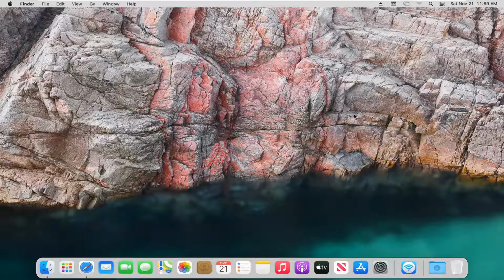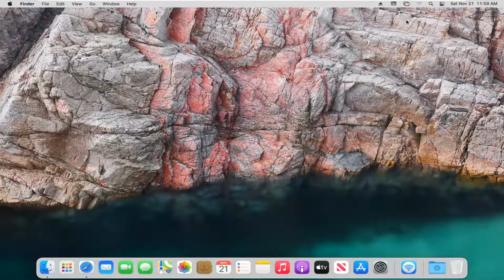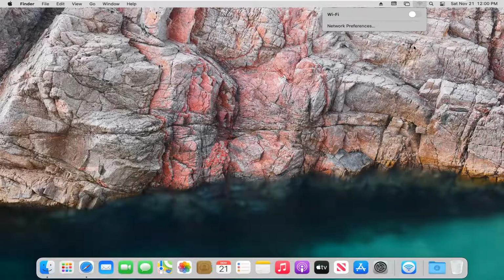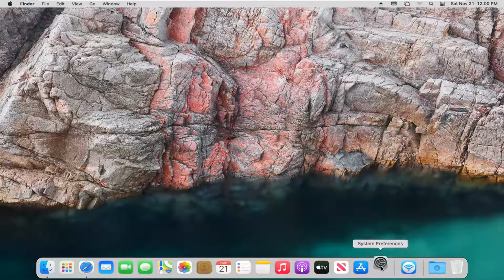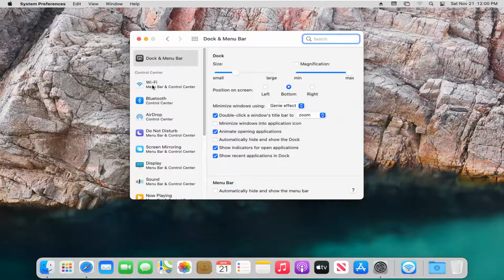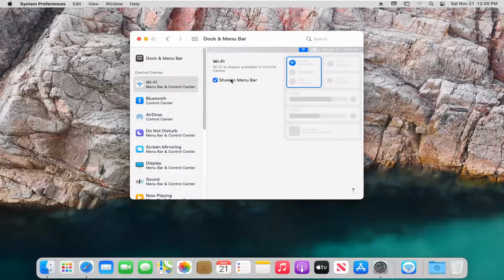How To Turn off WIFI on MacBook (macOS) Laptop [Tutorial]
Not being able to access the Internet can be a huge problem, and many Mac owners reported that they can’t turn on Wi-Fi on their device.

Issues addressed in this tutorial:
turn off WIFI mac keyboard
turn off WIFI MacBook Pro
turn off Wi-Fi mac terminal
turn off WIFI mac shortcut
mac Wi-Fi off wont turn on
turn off Wi-Fi on mac